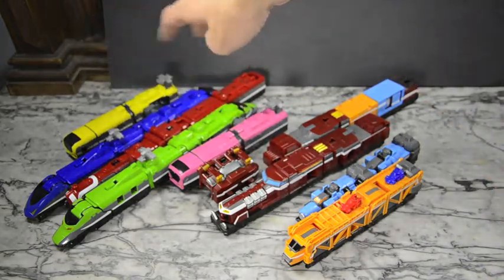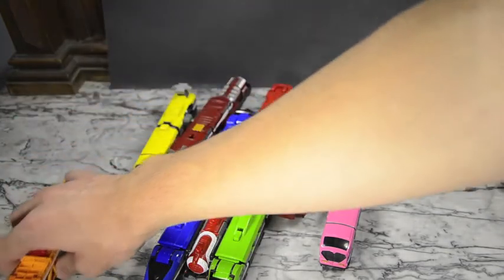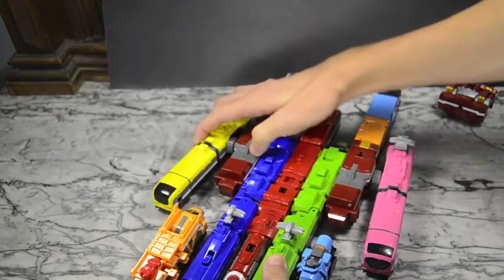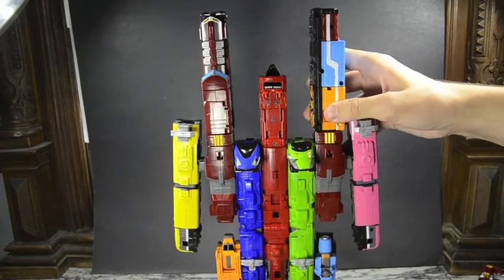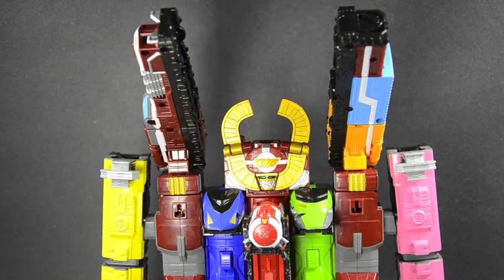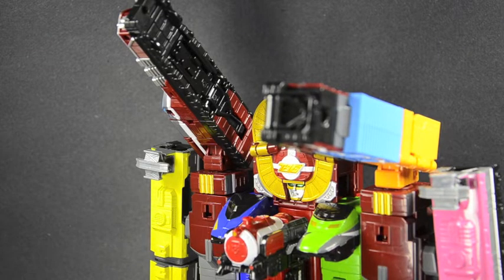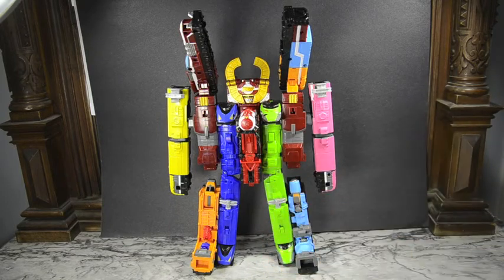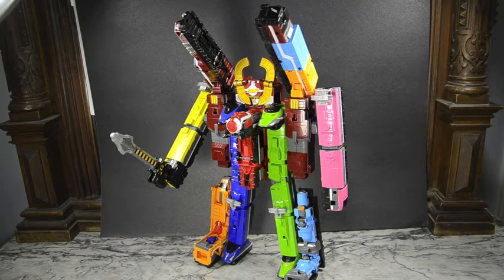Super Sentai/Power Rangers Reviews-Ressha Sentai ToQger-DX Cho ToQ-Oh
Hey guys! Here’s my review of the Cho ToQ-Oh made up of ToQ-Oh and Diesel-Oh! Can’t wait to add Build Dai-Oh to the mix!